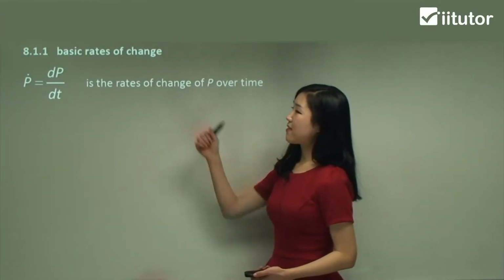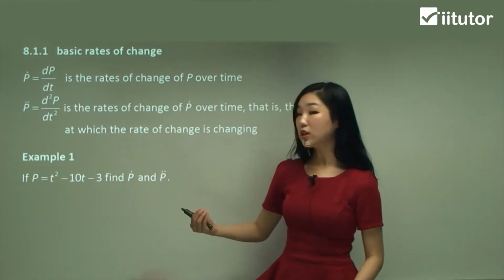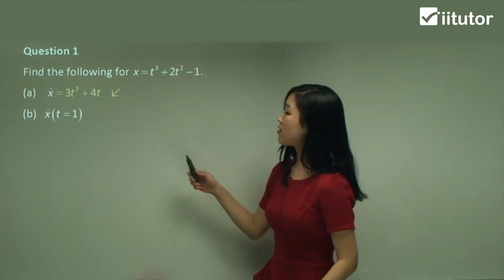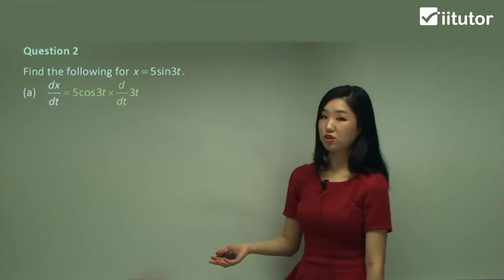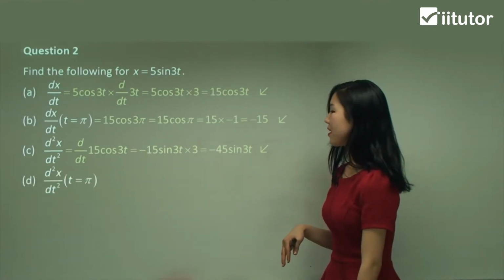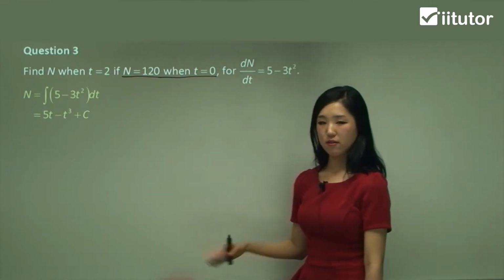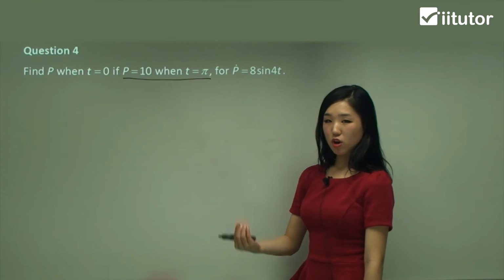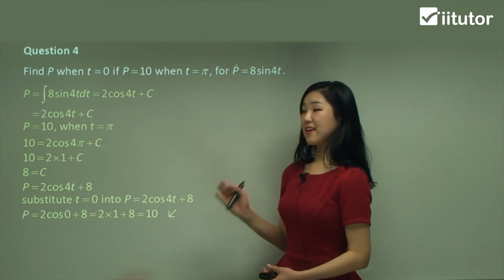💯√ An Ultimate Guide to Basic Rates of Change in Motion. Watch this video!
if I drive 240 km from City A to City B in 3 hours, my average velocity is 80 km per hour. However, as displayed on the speedometer, my instantaneous velocity during the journey may range from zero at traffic lights to 110 km per hour on expressways. Just as an average velocity corresponds to the gradient of a chord on the displacement-time graph, an instantaneous velocity corresponds to the gradient of a tangent.
Instantaneous velocity and speed: from now on, the words velocity and speed alone will mean instantaneous velocity and instantaneous speed.